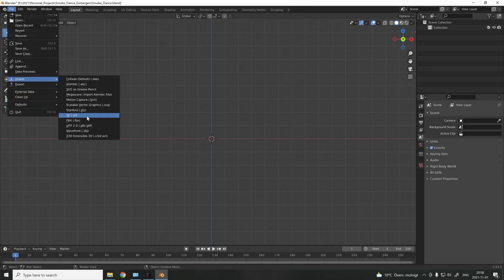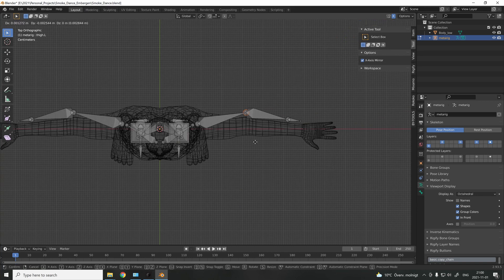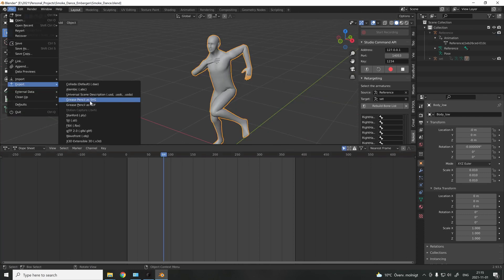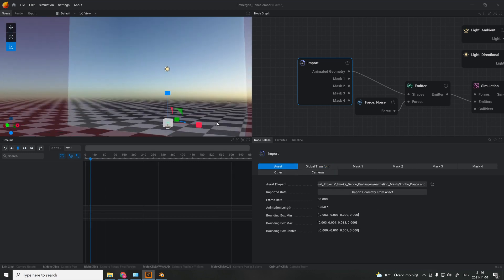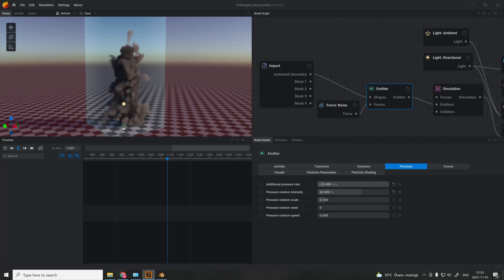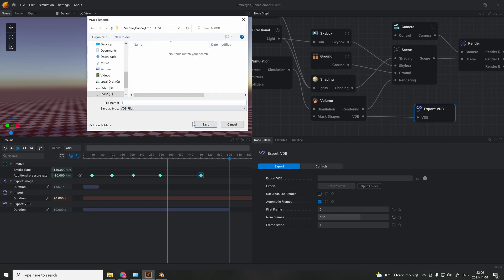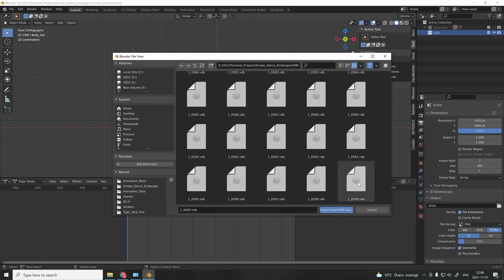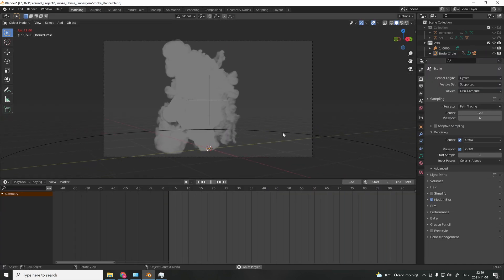Embergen 0.75 Animated Meshes VDB To Blender!